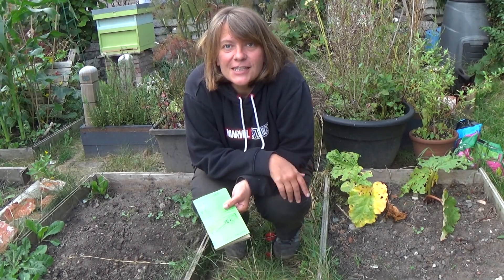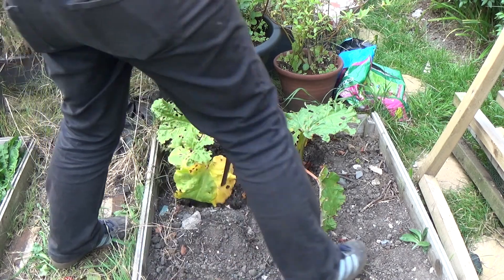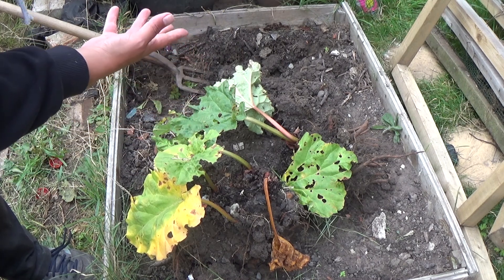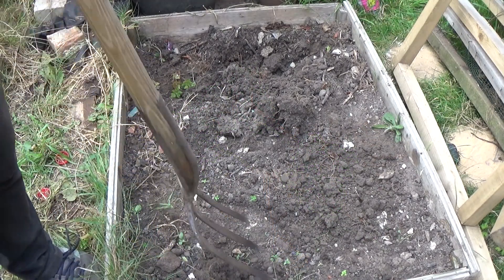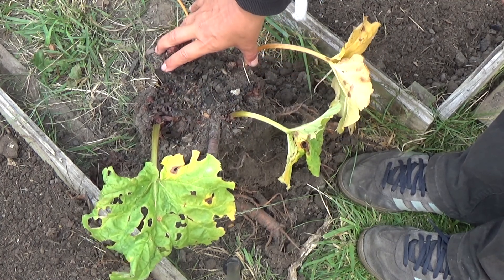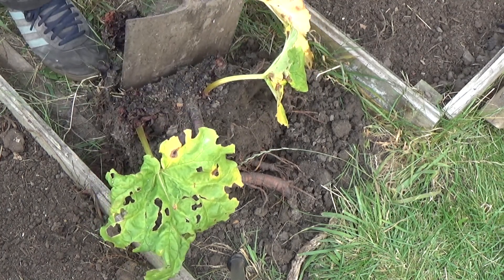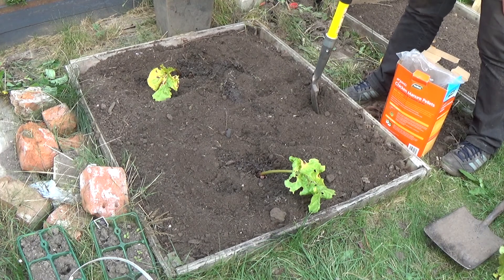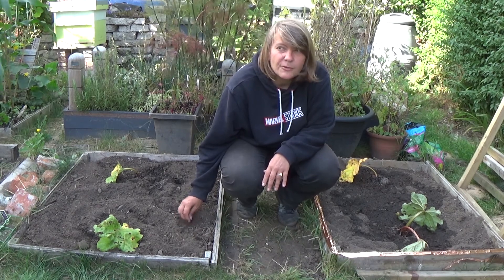Splitting Rhubarb UK - Can I Save My Rhubarb Plant | Lunch Break VLOG #04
Splitting a rhubarb plant to see if I can help it grow better.
I'm primarily following Hodder and Readers Digest books and setting out to transform my kitchen garden as a novice gardener, trying to gain more gardening knowledge.
Growing in the North West of England. UK Gardener